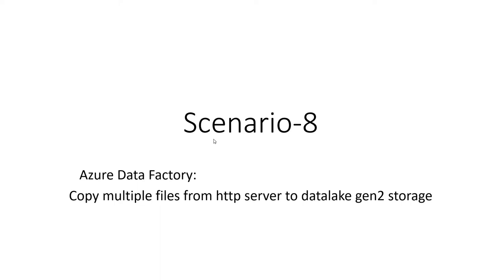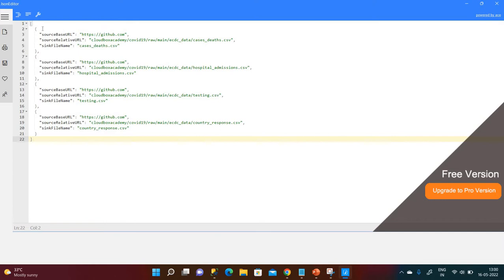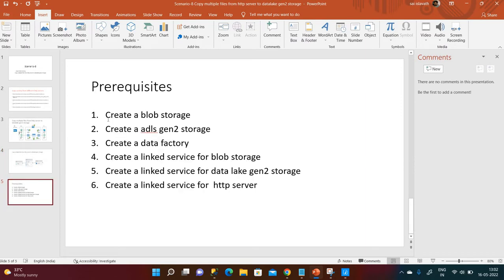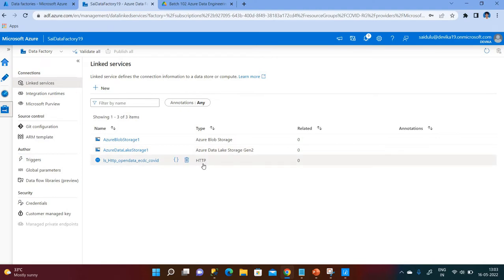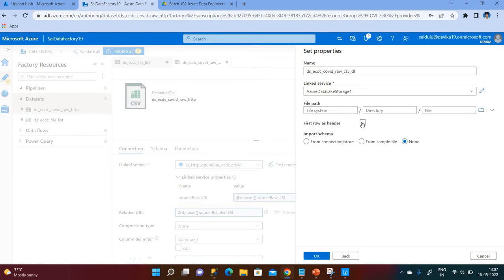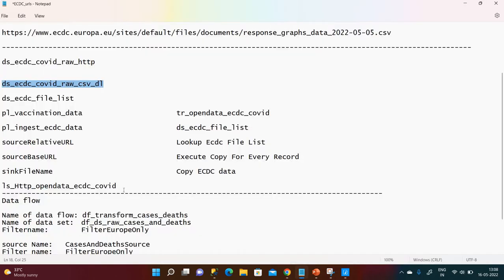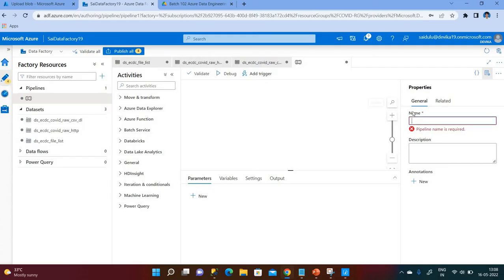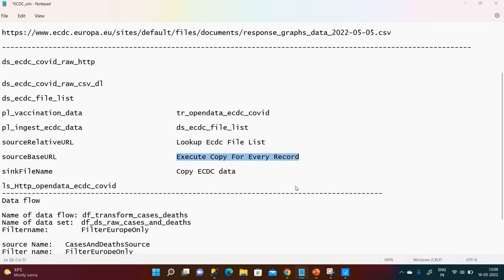Scenario-8: Copy multiple files from http servers to data lake gen2 storage